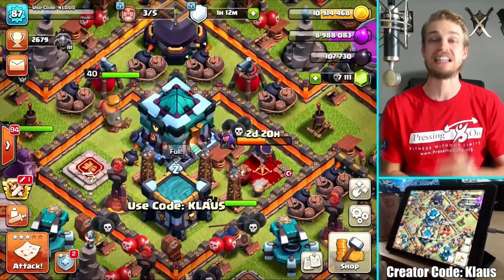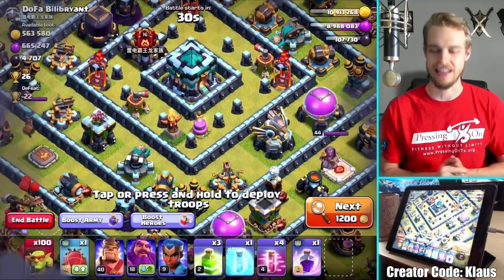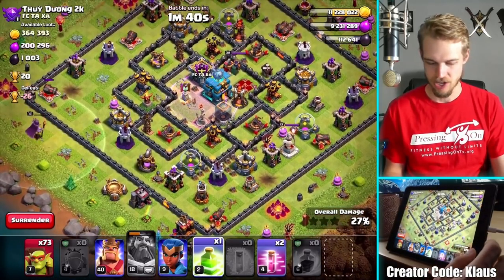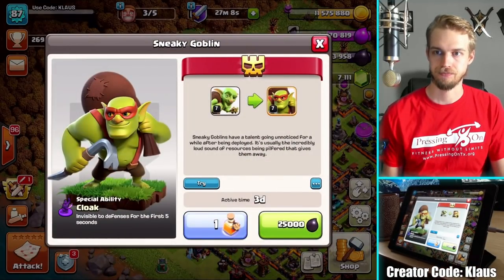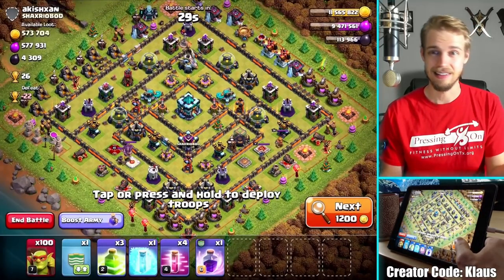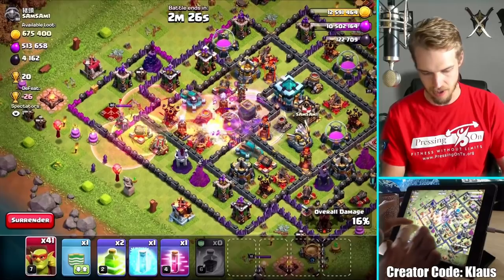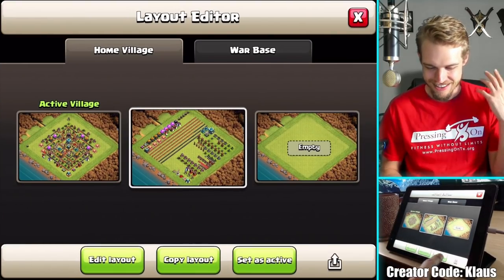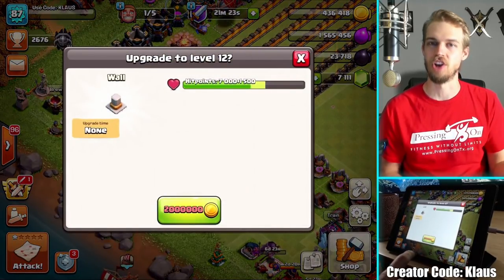I WAS A PSYCHIC TODAY!